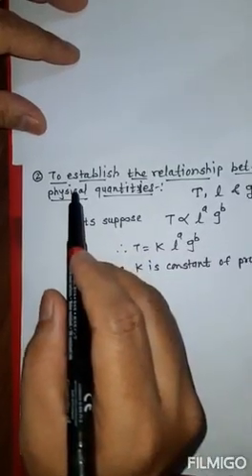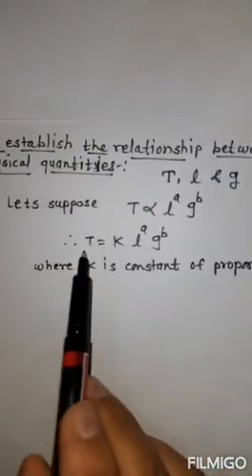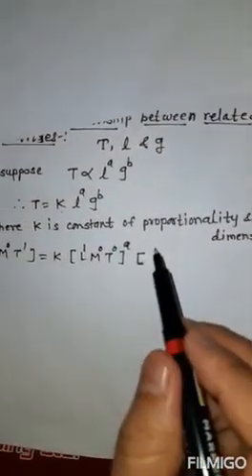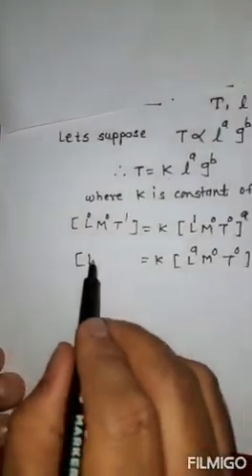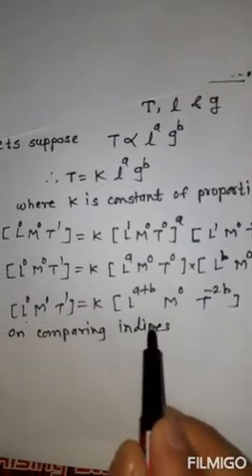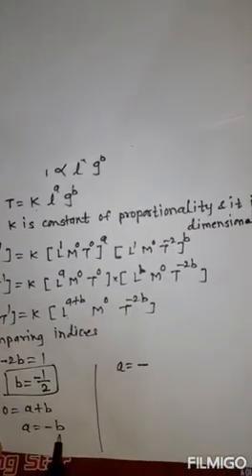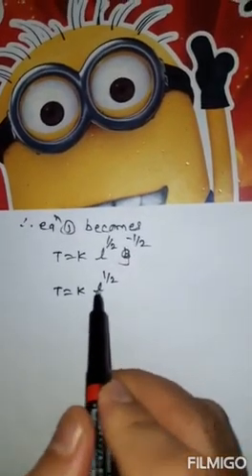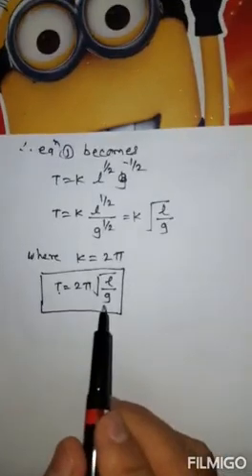October 14, 2020